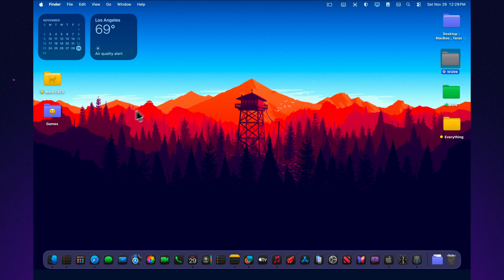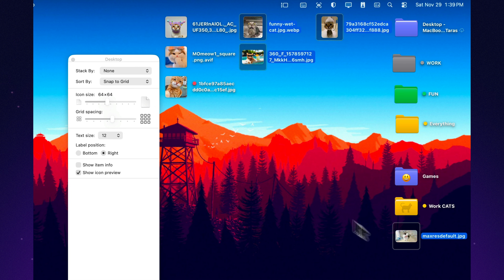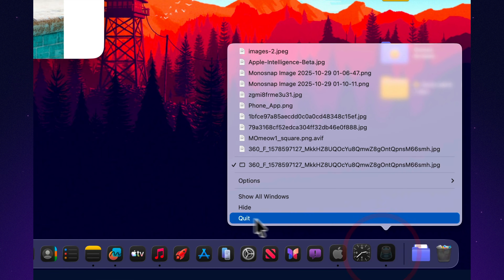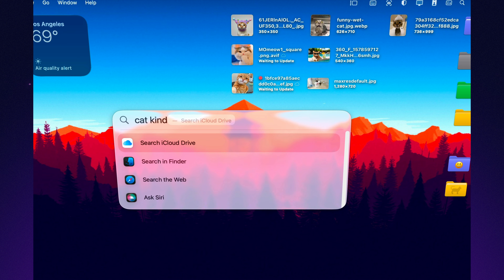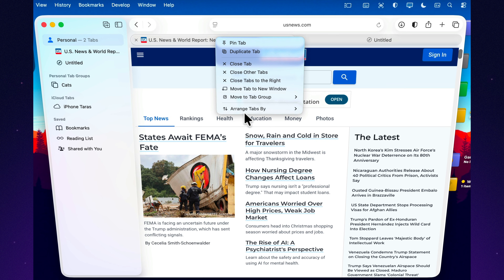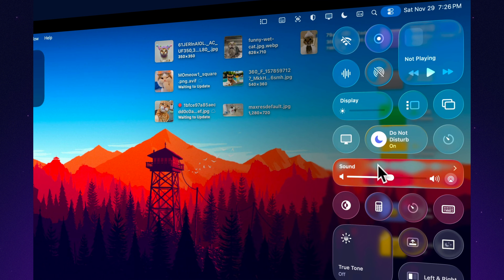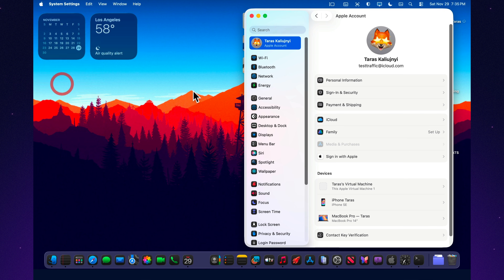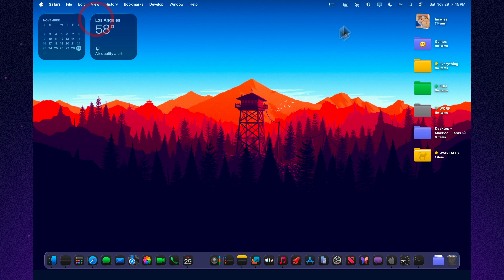MacOS Tahoe 26 - 10 Underrated Features You NEED to Use!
Unlock the 10 most underrated macOS Tahoe 26 features that can transform the way you use your Mac 💻✨

From hidden shortcuts to pro-level tools Apple never talks about, these tricks will save you time ⏱️, boost your workflow ⚡ and make your Mac feel brand new 🔥

Already using Tahoe? You’ll definitely discover something you didn’t know your Mac could do 🤯

Just updated to macOS Tahoe 26? Even better — this is the perfect quick-start guide 🚀
Enjoy the video, drop a like 👍, and tell me which feature surprised you the most in the comments 💬

✅ Terminal code for an empty block in the dock:

defaults write com.apple.dock persistent-apps -array-add '{"tile-type"="spacer-tile";}'; killall Dock

Note: You can delete spacers like any other icon on your dock. Drag the icon off your dock to remove it from your dock or right-click and choose Remove from Dock.

📽️ Chapters

00:00 - BEGIN
00:29 - Feature 1
01:03 - Feature 2
01:40 - Feature 3
01:58 - Feature 4
02:27 - Feature 5
02:54 - Feature 6
03:21 - Feature 7
04:11 - Feature 8
04:45 - Feature 9
05:18 - Feature 10
05:47 - Nobody knows about this